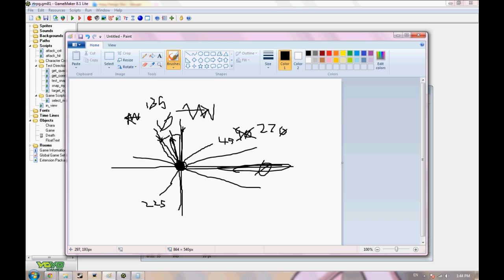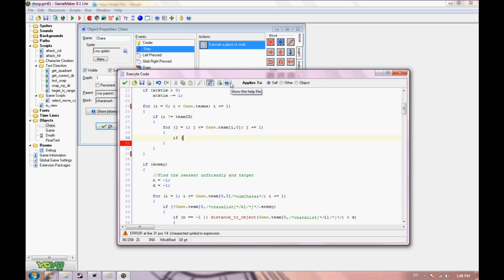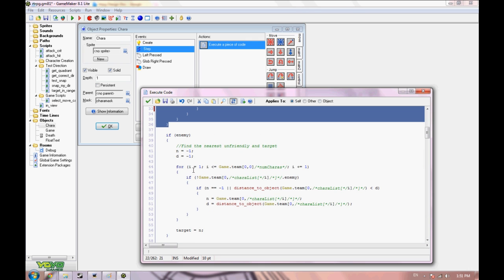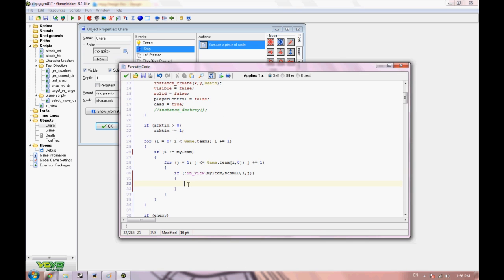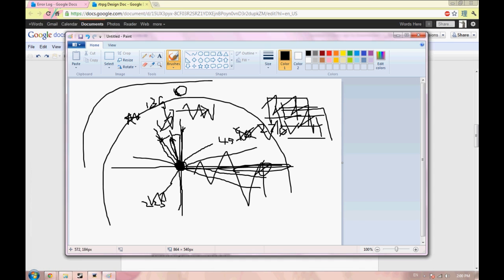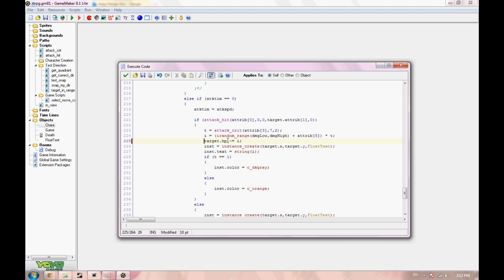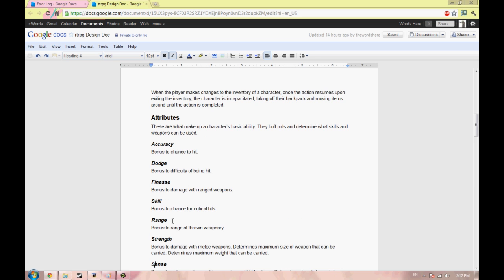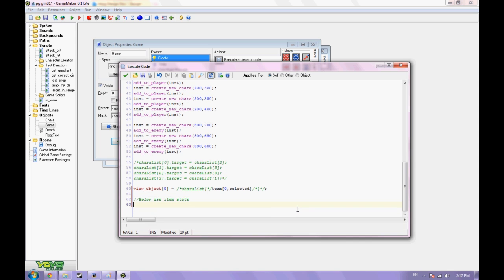Making My Game #12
I finish giving them sight and start working on the basic concept of items.